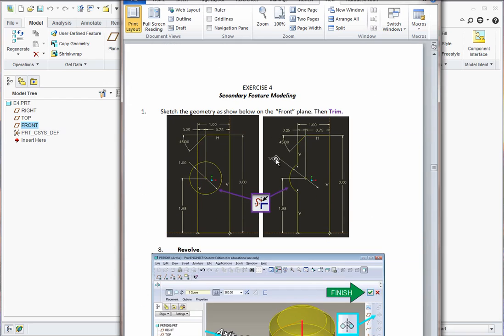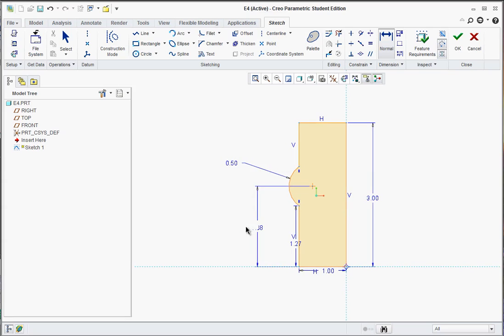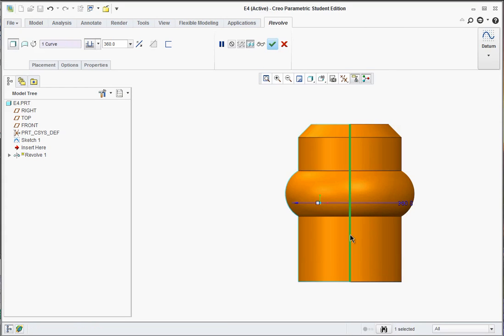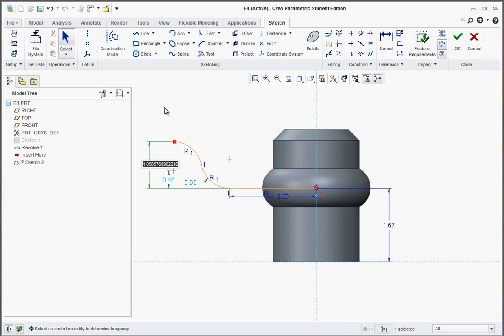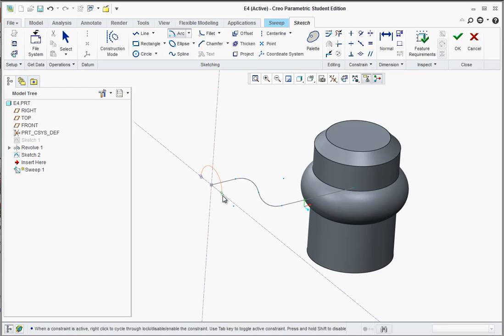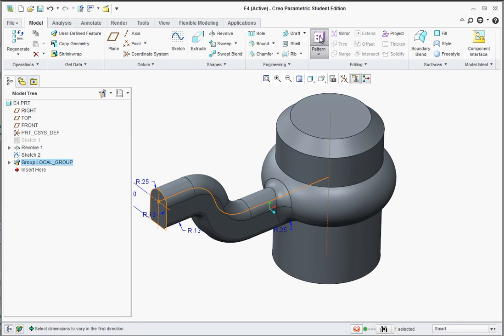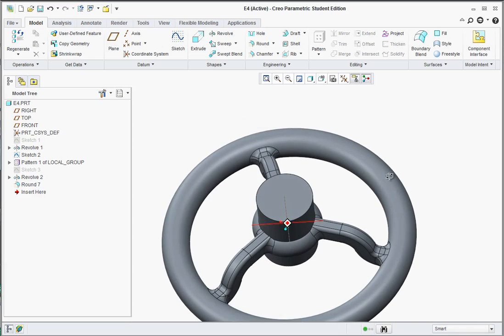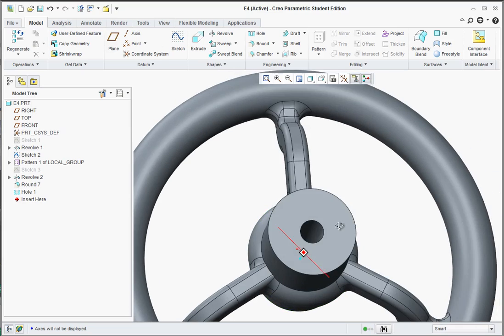E4 CREO Parametric 2.0 - Basic Modeling 4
Exercise 4 - Introduction to sweeps, revolved features, filleting, circular patterns.